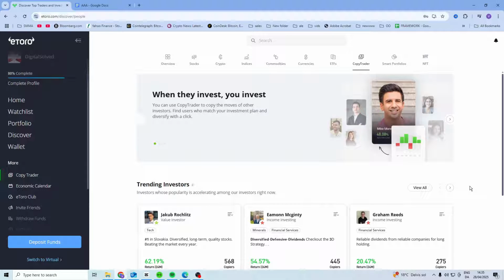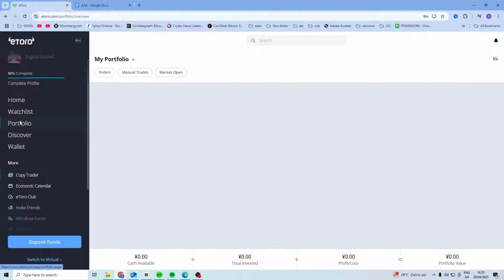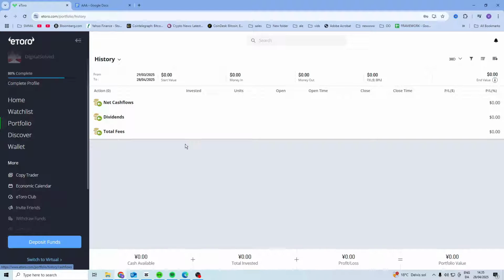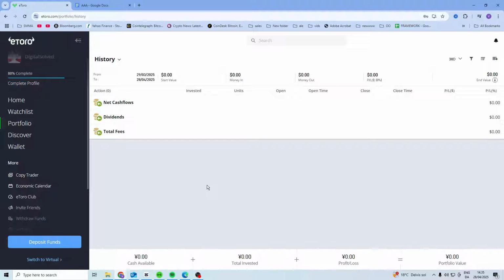How To Check eToro Deposit History - Full Guide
In this video I'll show you how to quick, easy and fast check your deposits on eToro. The method is very simple and clearly described in the video. Follow all of the steps & see how to see your previous deposits and deposit history in eToro!